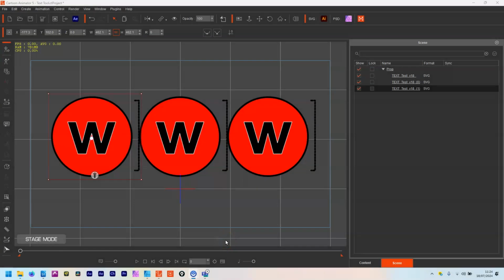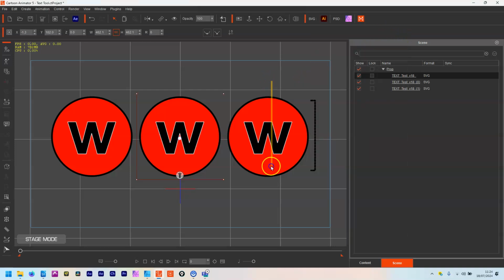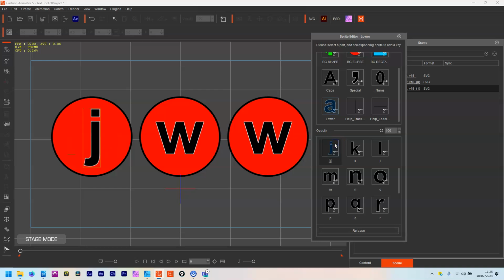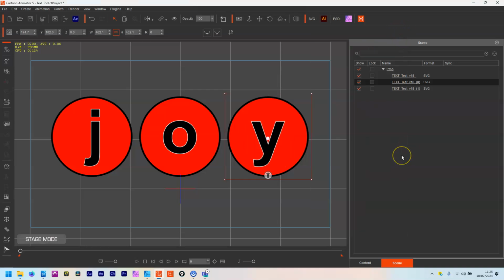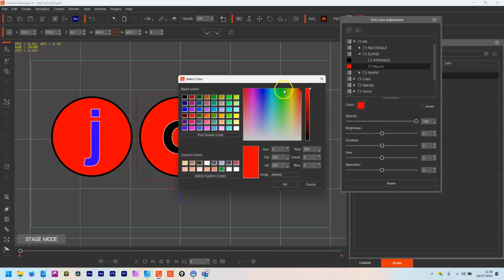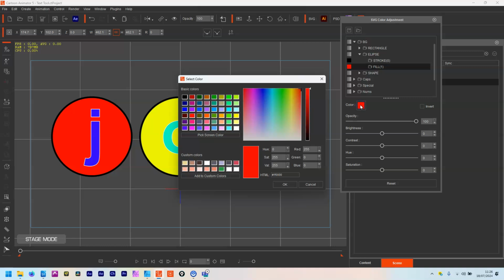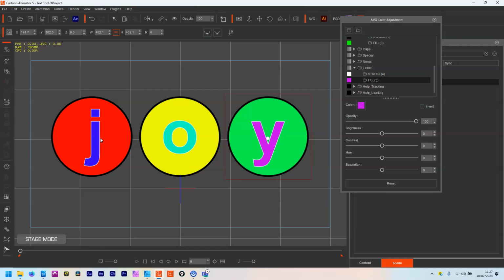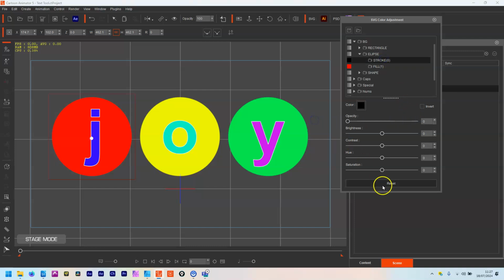TEXT TOOL 3 - SVG Editor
The third of four tutorials showing how to use the new Text Tool that I have release in the Reallusion Marketplace store for Cartoon Animator 5. This tutorial deals with all the colour options that there are in the SVG editor to get the exact look you're after. It shows how to turn on and off elements of the various parts as needed, and how easy it is to change colours by selecting across multiple items.